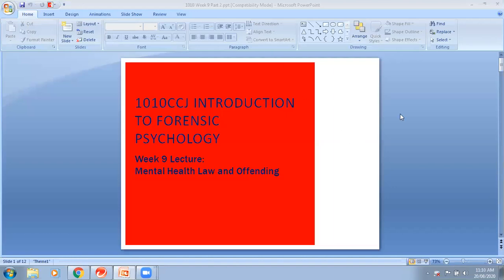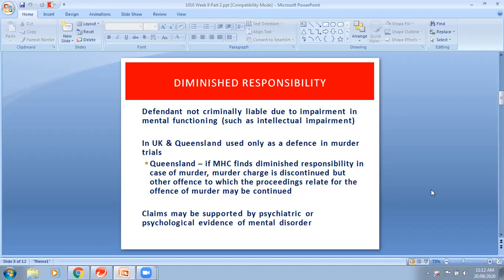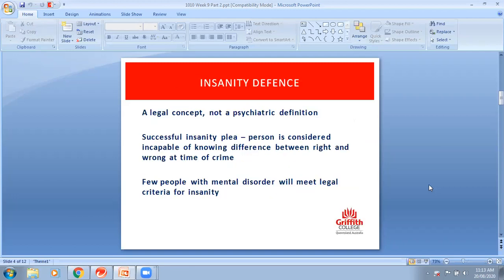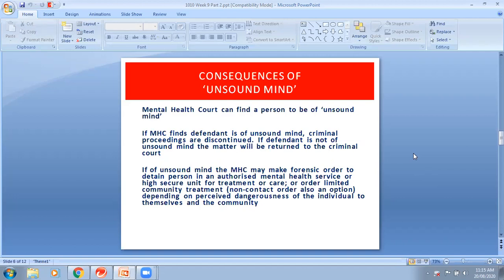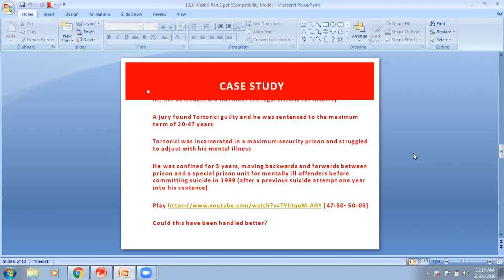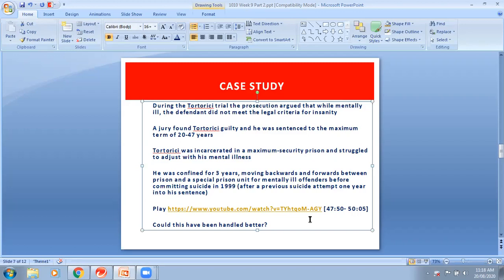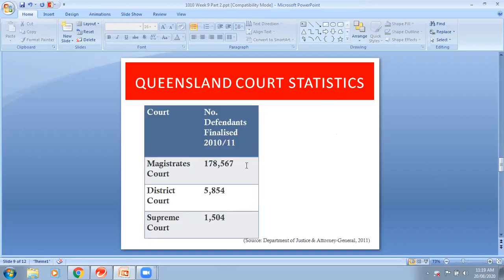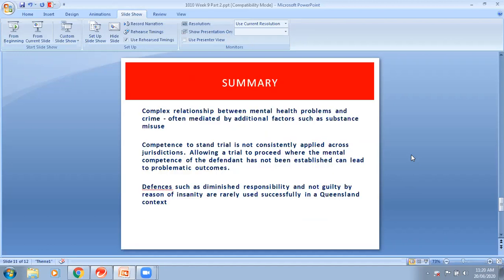1010 Week 9 Part 2